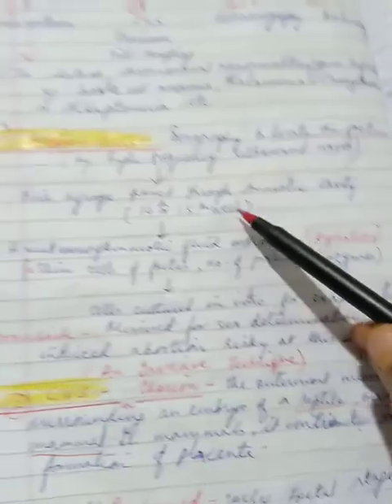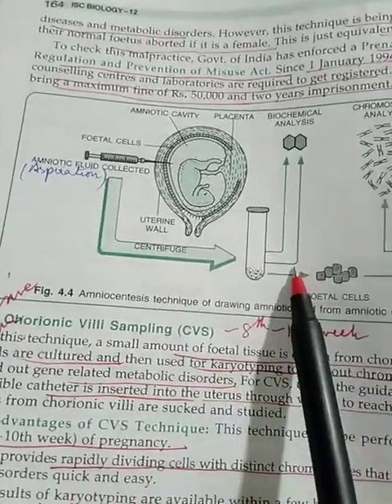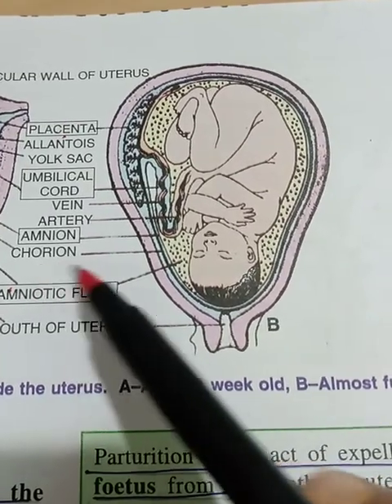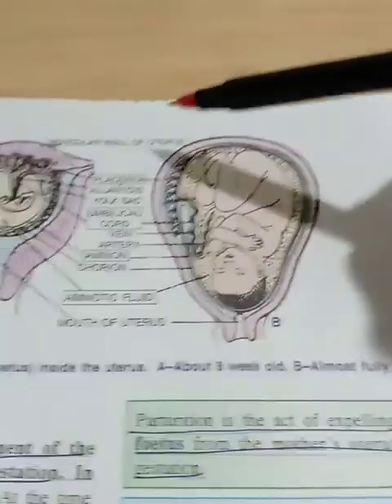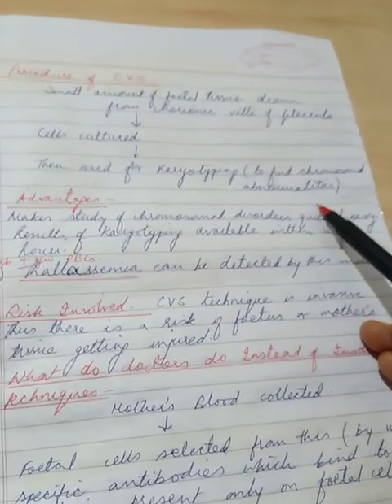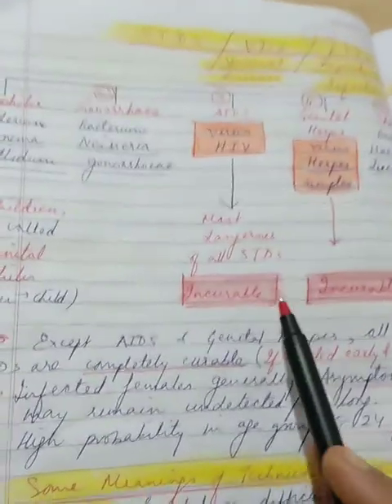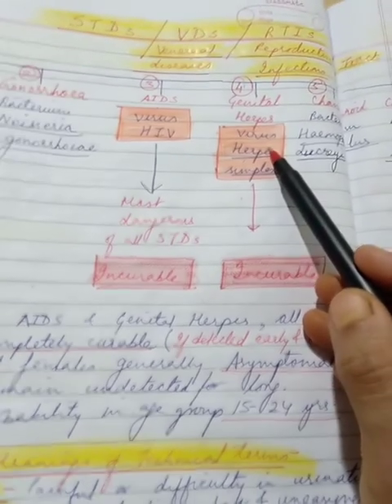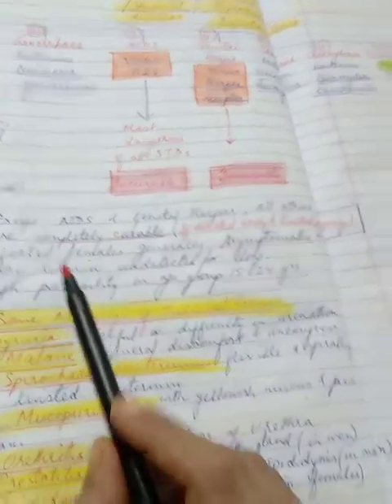Part -4 : Reproductive Health